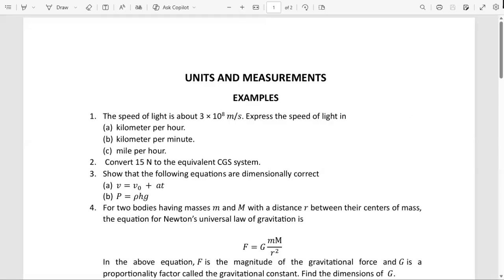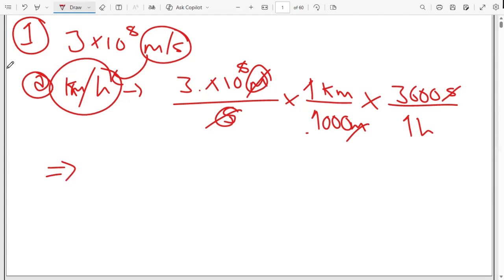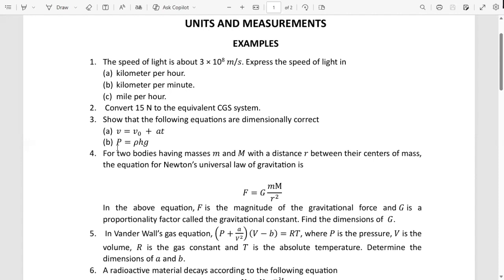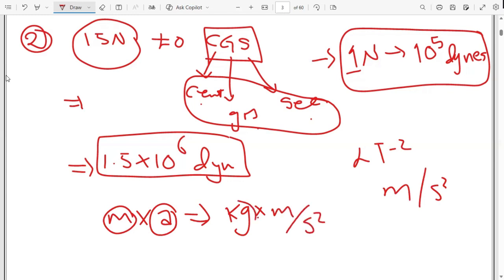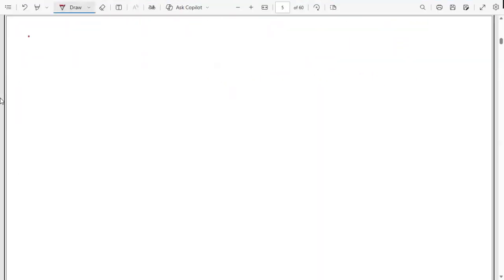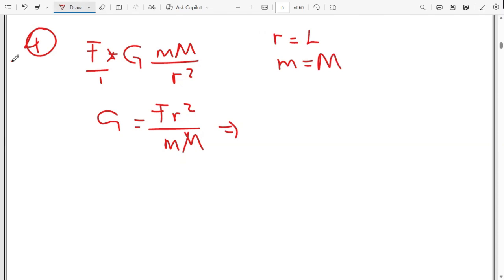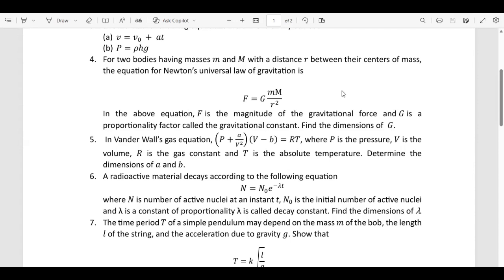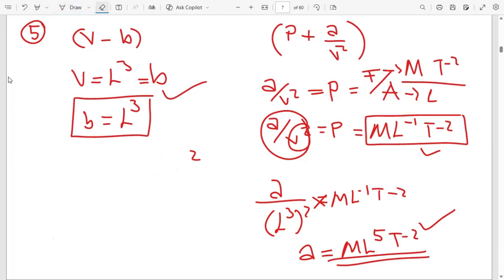UNDERSTANDING ALL PRINCIPLES OF DIMENSIONAL ANALYSIS AND UNIT CONVERSIONS